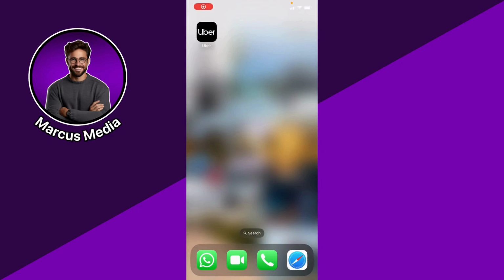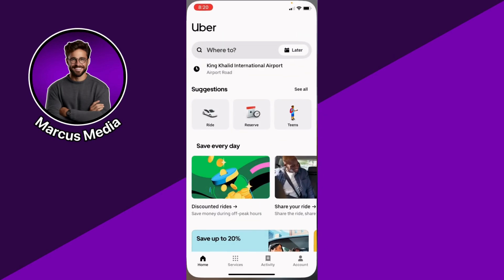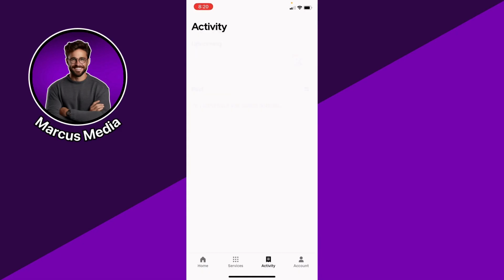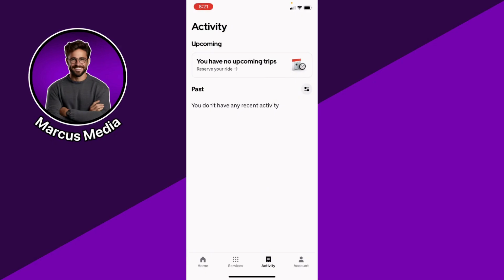How to Cancel Uber Ride in 2025 - Cancel a Trip on Uber App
In this video, I'll show you How to Cancel Uber Ride